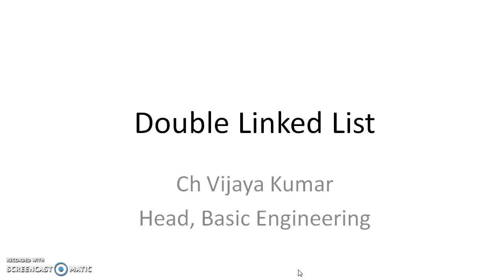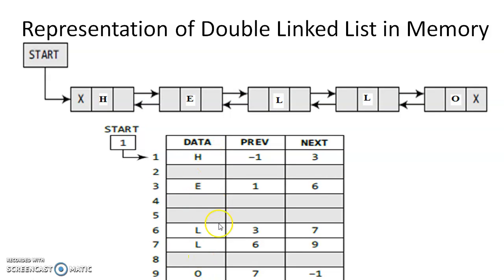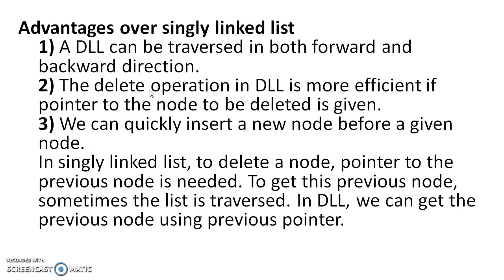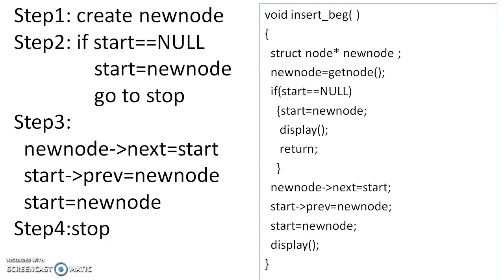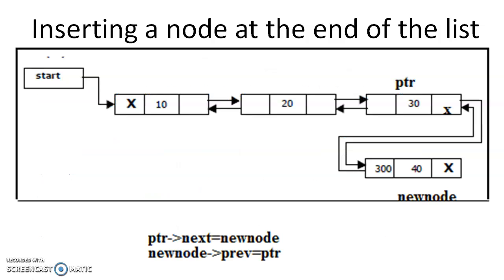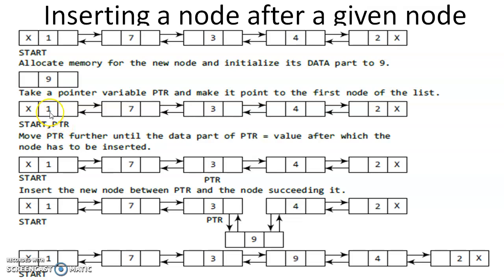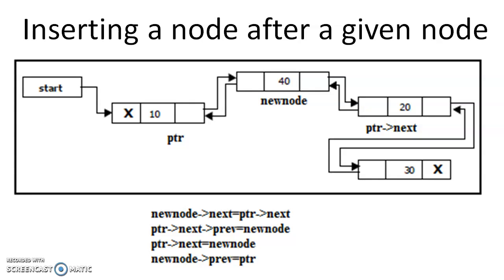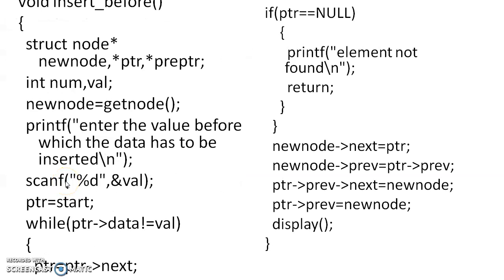Double Linked List Part 1